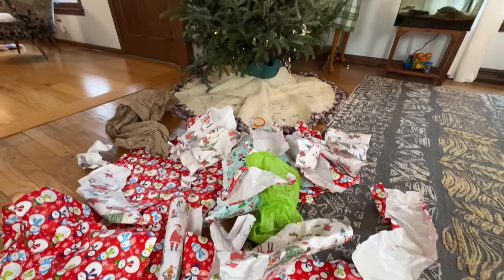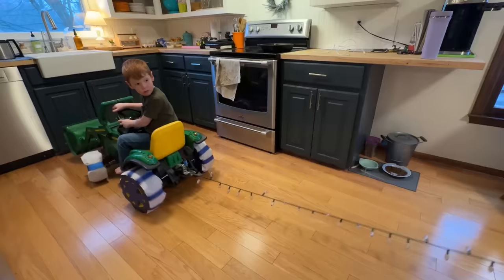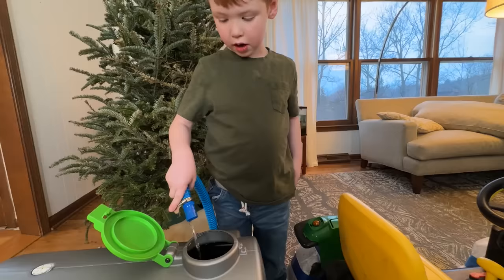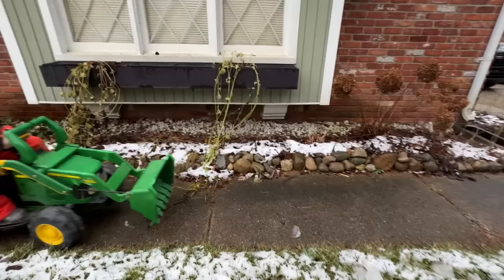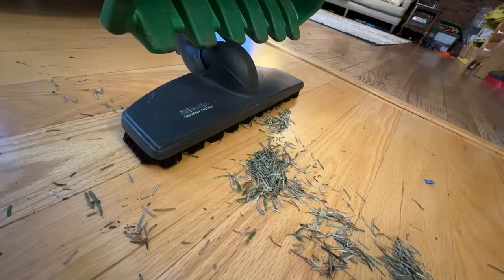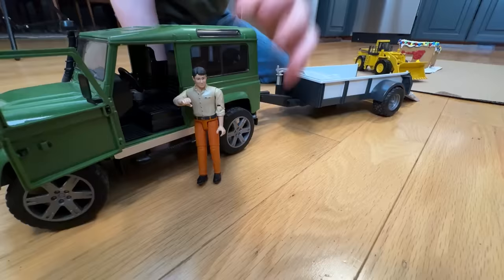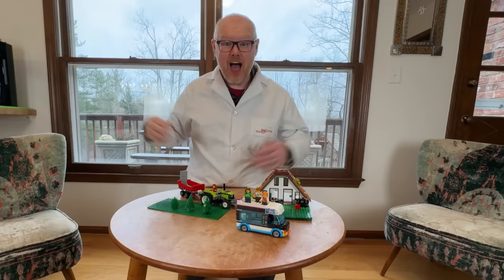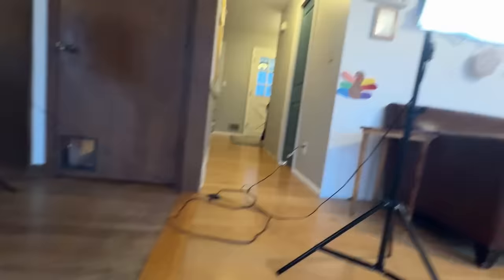Christmas cleanup with kids ride on Tractor and water trailer inside. Educational | Kid Crew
In this video we cleanup for Christmas by using our power wheel tractor inside the house! This is such a fun game to drive our vehicles and use our water trailer in the house! We also cleanup a chicken coop with our Bruder toys.

First, we drive our ride on John Deere tractor in the house to clear all the wrapping paper that is leftover from Christmas. We use the front end loader attachment to fill the dumpster of our Kid Crew garbage truck. Then it's time to remove the lights. We attach them to tractor and tow them away off the tree. Then it's time to pump the water out of the base of our tree with our water trailer and pump. After the tree is empty, we remove it from the base and tow it out to the curb. We have to go through a big put of mud on the way, but luckily our tractor doesn't get stuck in the wet mud. Then we head back inside and to finish cleaning up the pine needles. We tow our vacuum cleaner to make a tractor street sweeper! Once it's clean inside, we have to demolish our chicken coop gingerbread house with our Bruder toys. A truck, a trailer, and a front end loader. In the educational segment we learn how Christmas trees word.

Please note, the appearance of U.S. Department of Defense (DoD) visual information does not imply or constitute DoD endorsement.